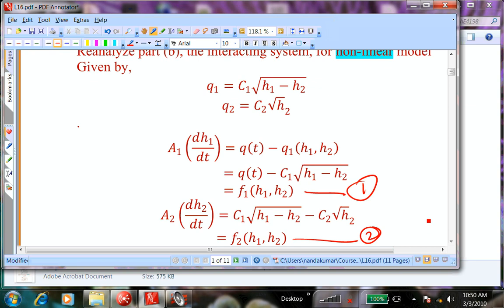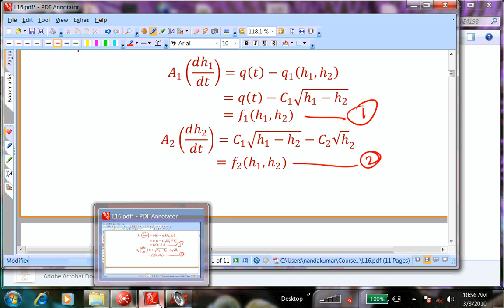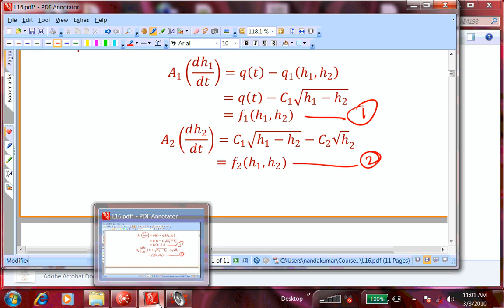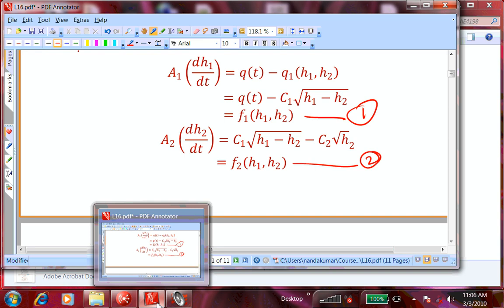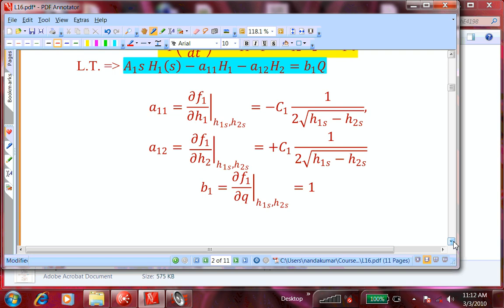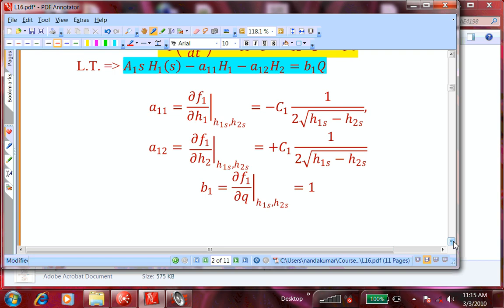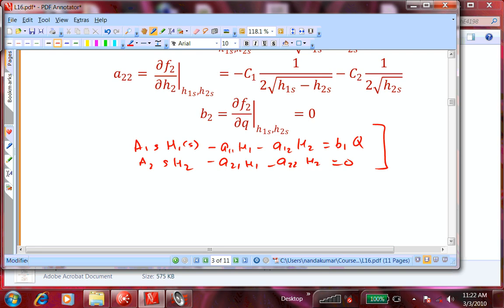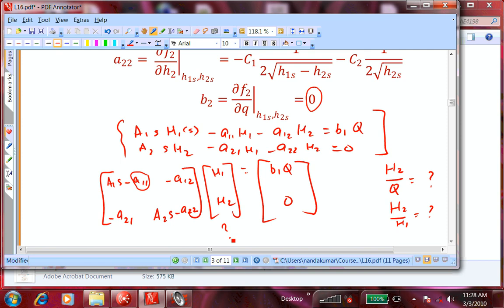L16_S09_ChE4198.mp4